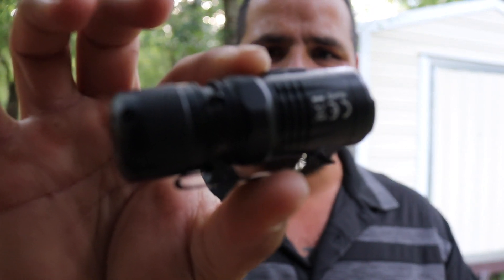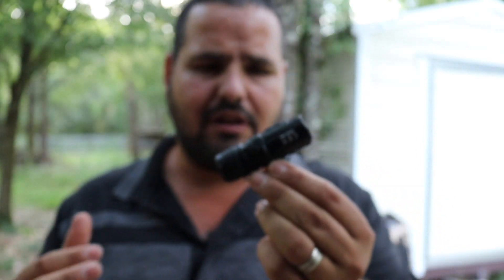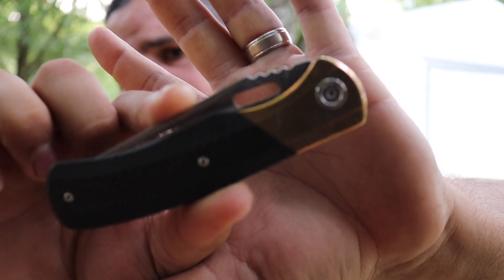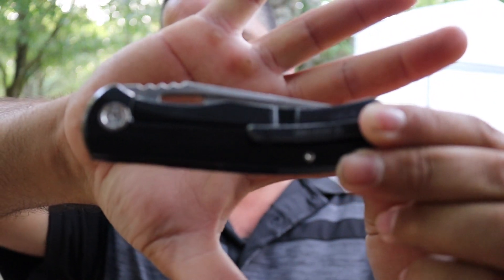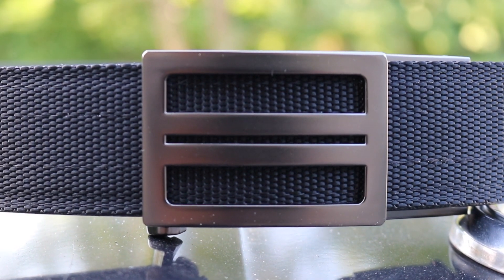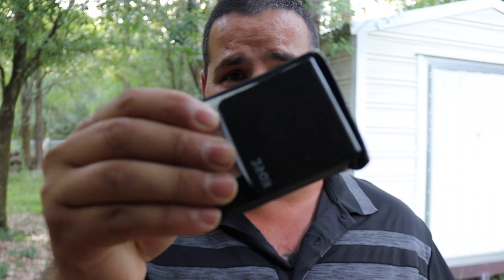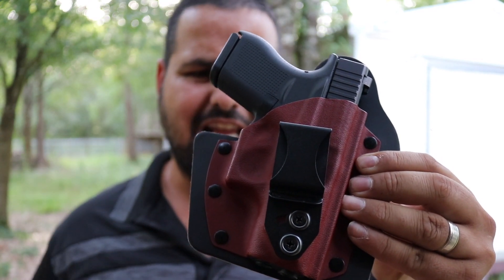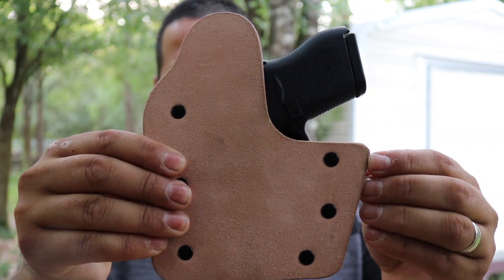My Everyday Carry: Quick Update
Check out some EDC Gear Below:
BC Holsters
Vedder Holsters
Nitecore EC11
Gun Belts
Olight Lights
Kershaw Knives

JH6 Out!